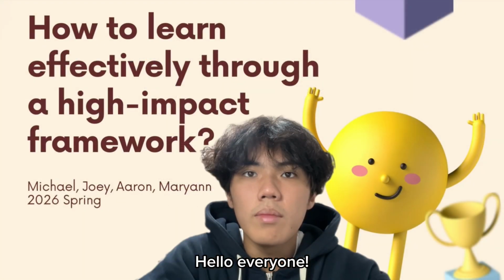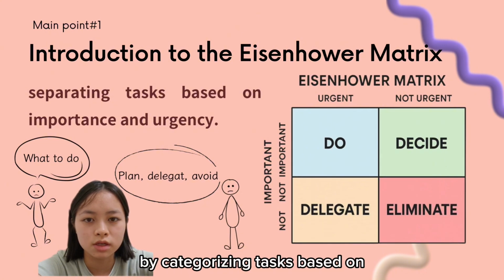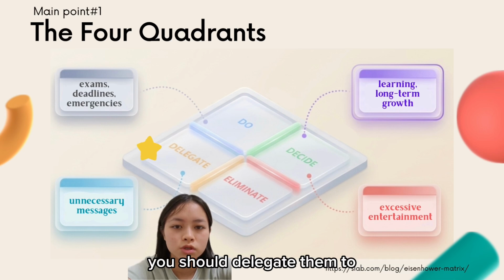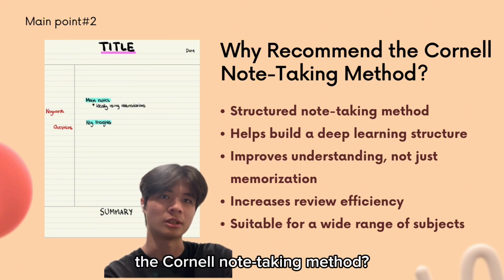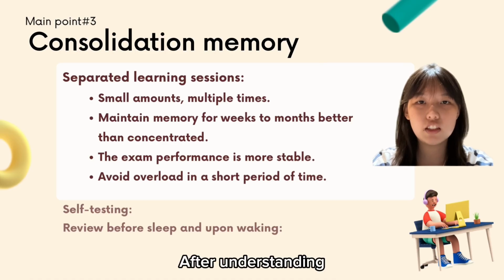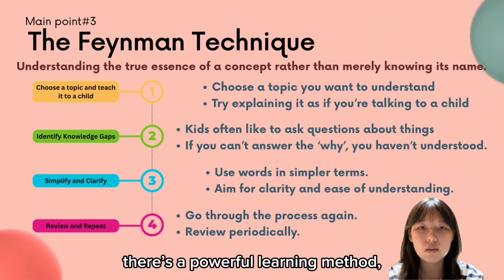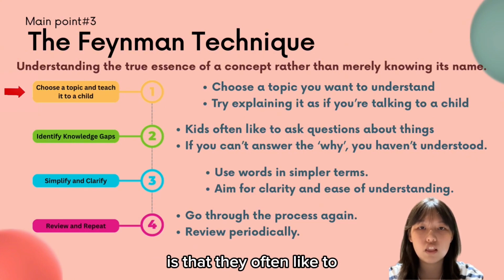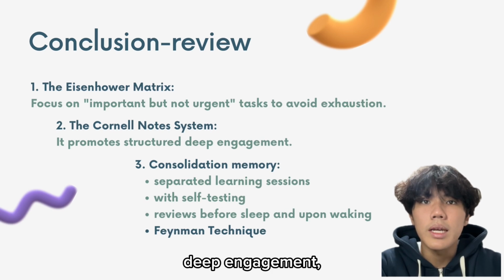C組 【Professional English Project】 第三名 How to learn effectively through a high impact framework